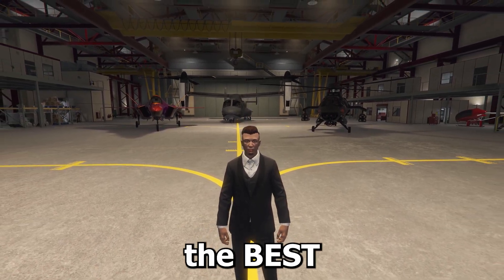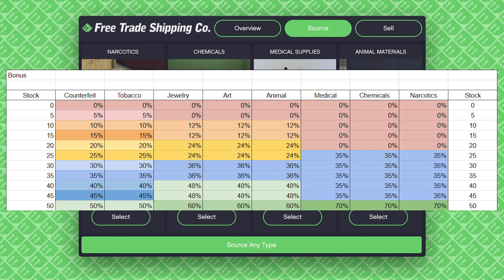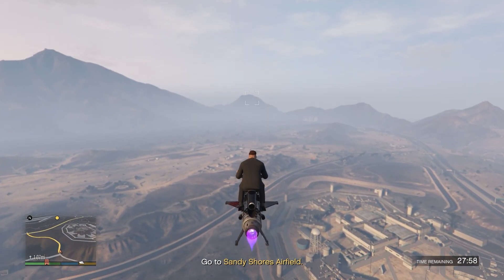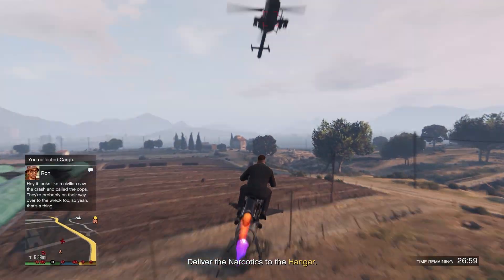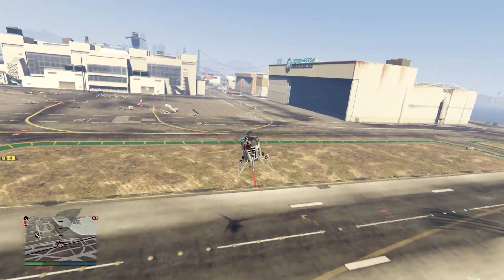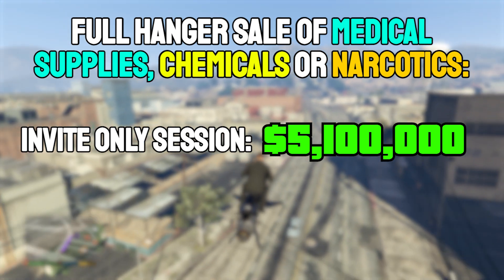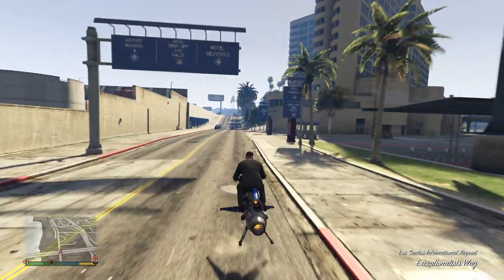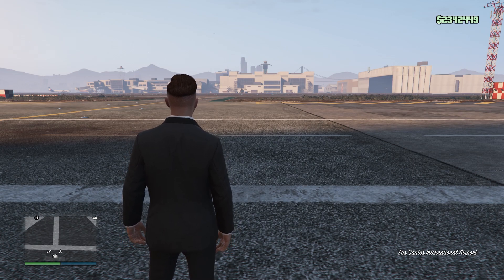Best Ways to Make Millions This Week In GTA 5 Online! (Solo Money Guide)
Here's how you can Make Millions this week in GTA 5 Online!

Intro - 0:00
Bonus Money Business - 0:08
Finders Keepers - 7:06
Time Trials - 7:36